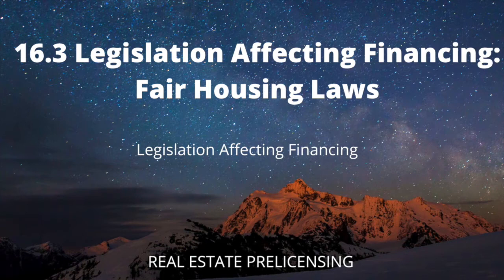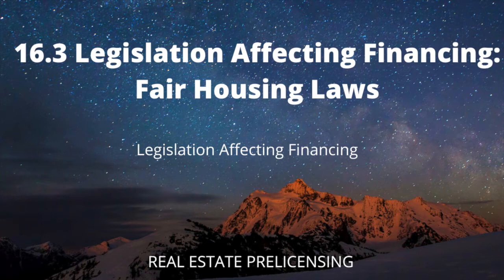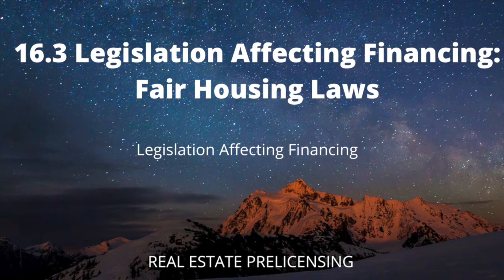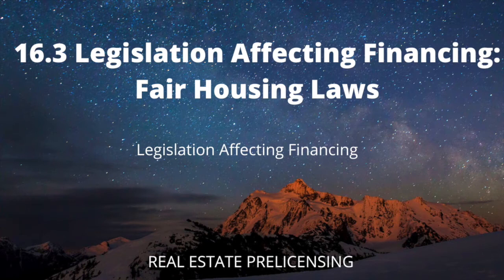16.3 Legislation Affecting Financing Fair Housing Laws Geo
Real Estate school,
Real Estate